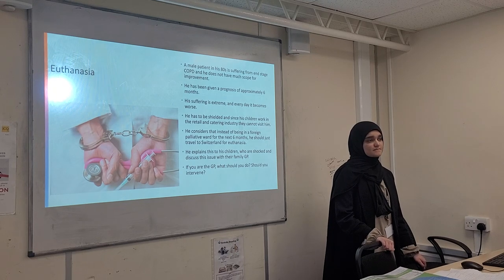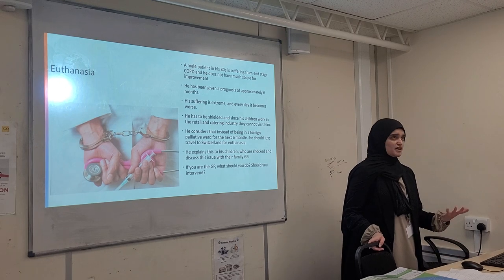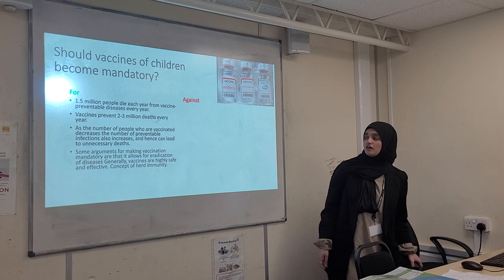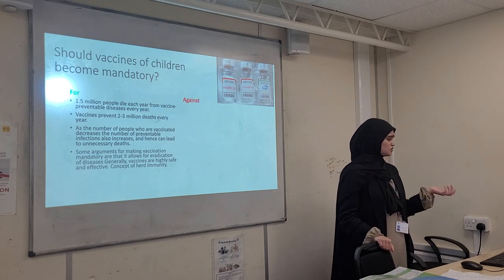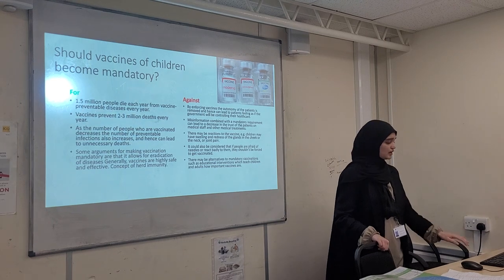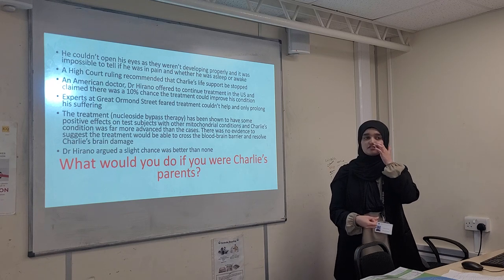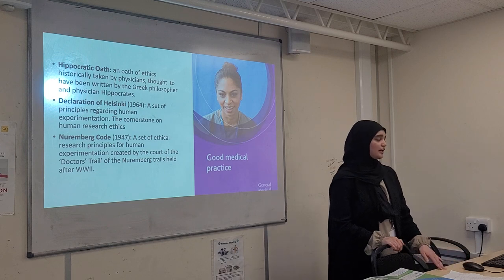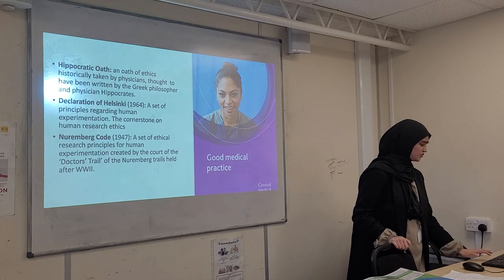Medical Ethics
Presenter: Alishba Shakeel
Date: 3rd October 2023
Location: Herschel Grammar School
In today's presentation, we look at the 4 pillars of biomedical ethics and discuss some thought-provoking case studies. We consider the difficult decisions doctors have to make on the job and the important soft skills they must have.